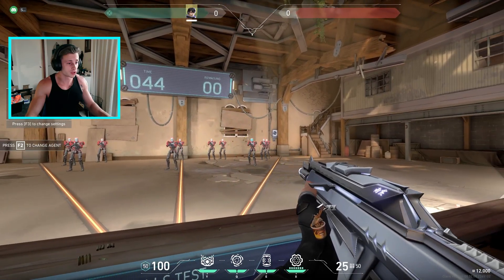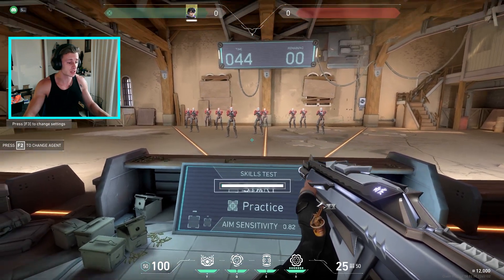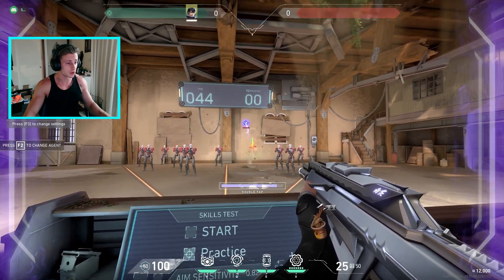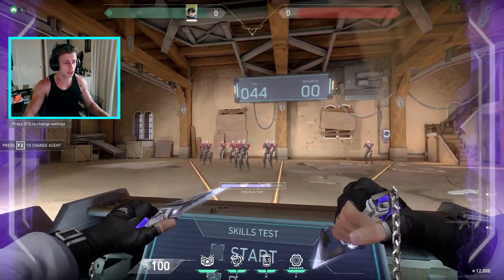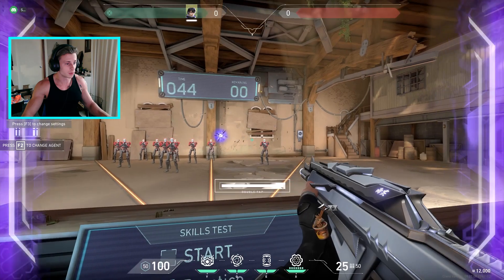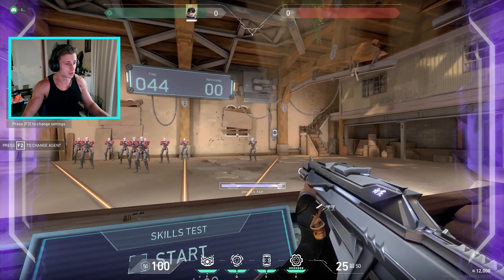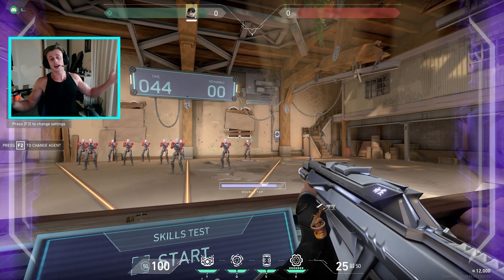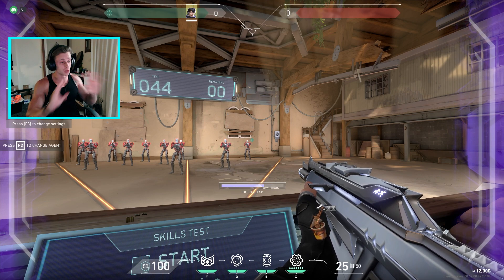How to setup Aim Training & how to warm up for Competitive Valorant (orb shoot similar to AimLabs)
I'll show you how to set up training bots in the range within Valorant. I'll show you how to use the ISO agent and particular training spots to replicate the aim training from aim labs. This will definitely help improve your aim and be a great warm up before competitive.